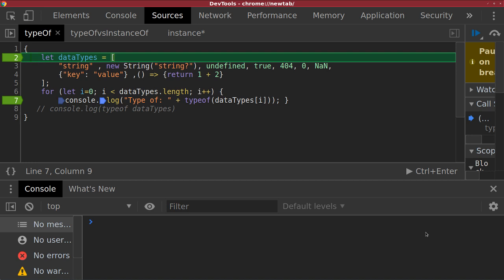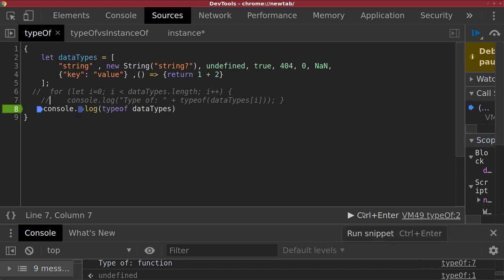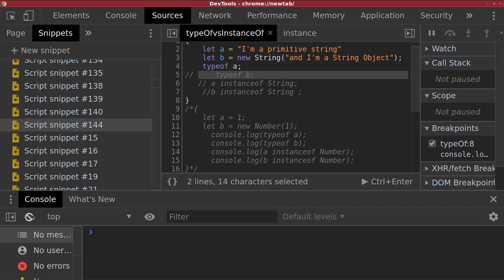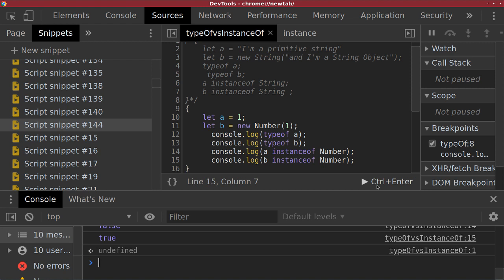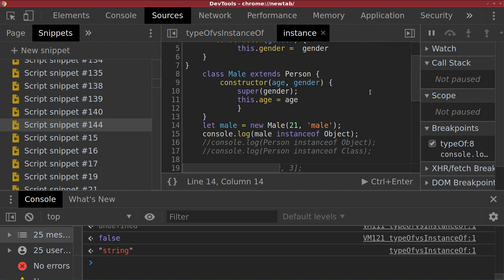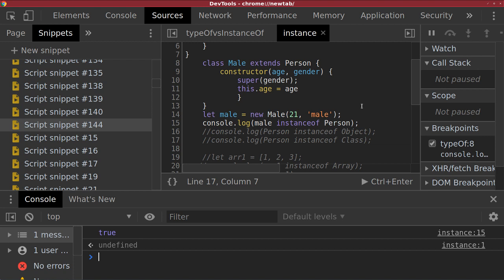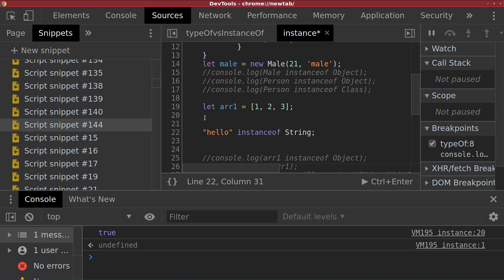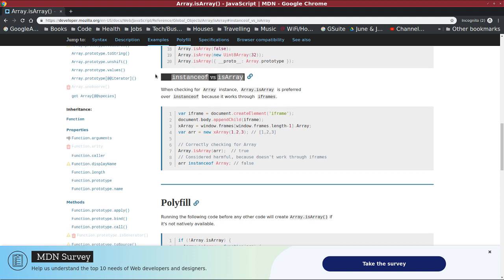JavaScript Student workshop: instanceof vs. typeof (by Páraic)